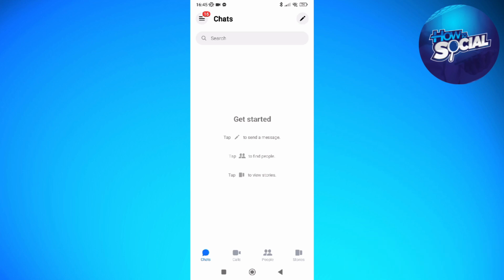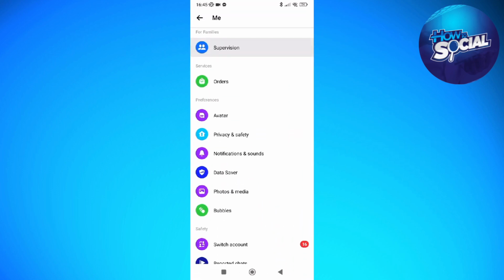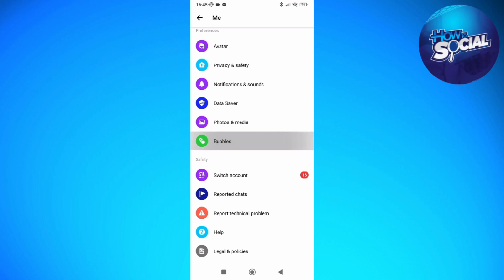How To Change Bubbles To Chat Heads in Messenger (2024 Guide)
Learn How To Change Bubbles To Chat Heads in Messenger (2024 Guide). This video will show you how to change messenger bubbles to chat heads. If you're wondering how to change to chat heads on messenger from bubbles this is for you.